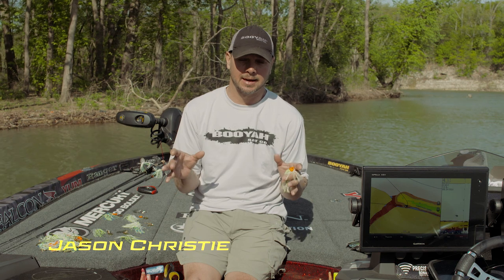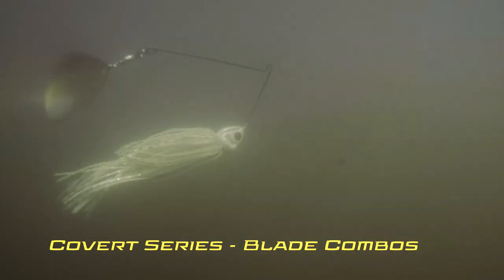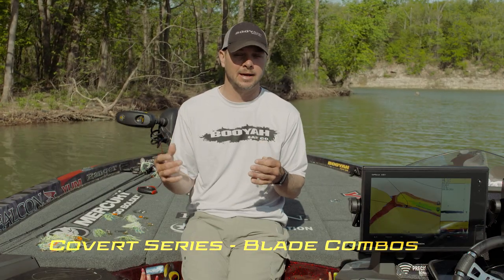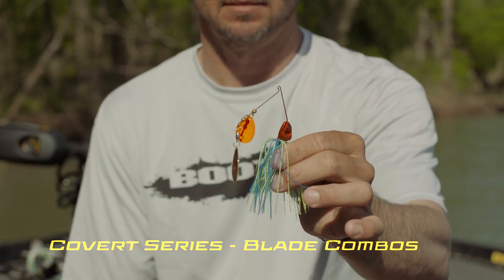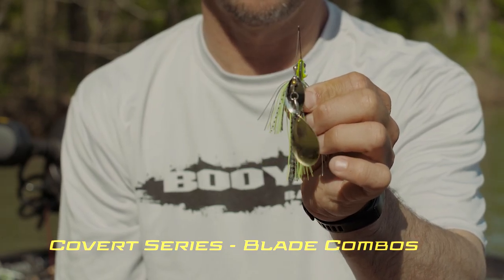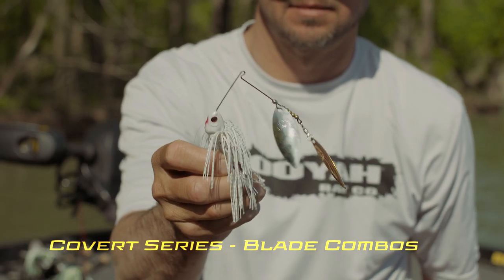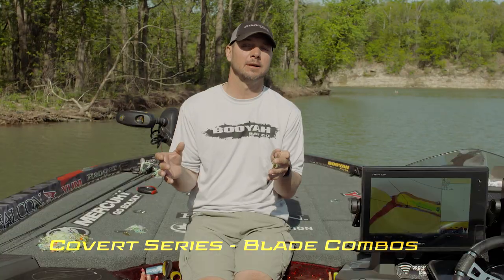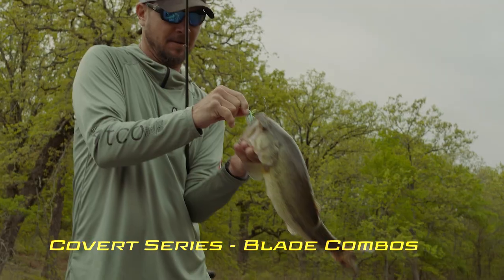BOOYAH Covert Series | Spinnerbait Blade Combinations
Pro angler Jason Christie breaks down which blade combination to throw on his new Covert Series spinnerbaits. Spinnerbait blade combinations and colors are very important in different water clarity and temperature conditions. Gold, nickel, orange kicker, and copper colored blades are all offered in the Covert Series. Learn which situations are best to choose tandem, Colorado, or willow leaf blades.